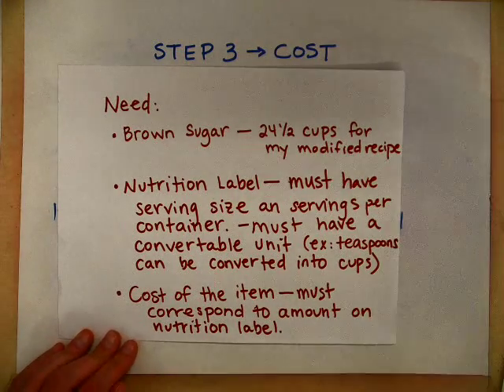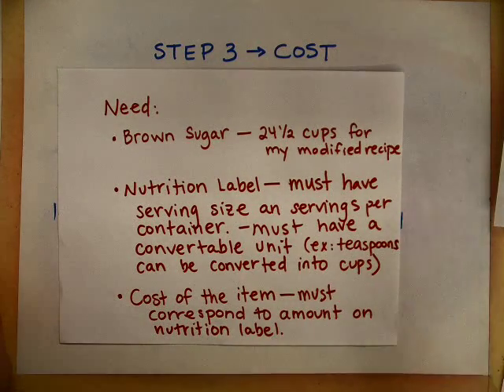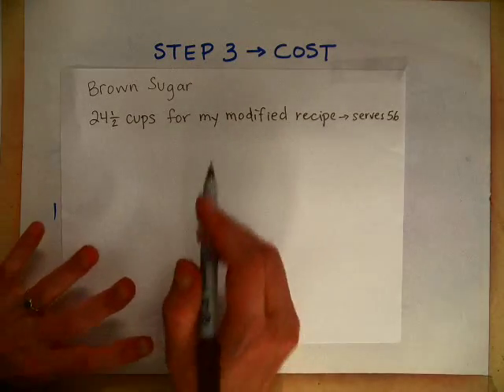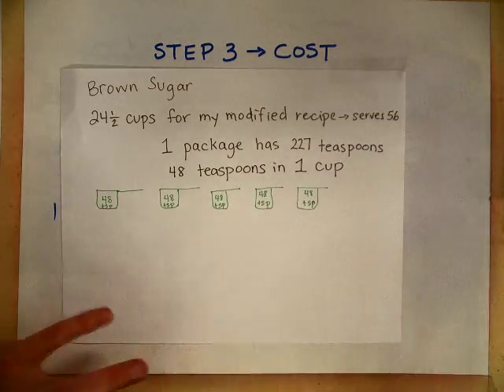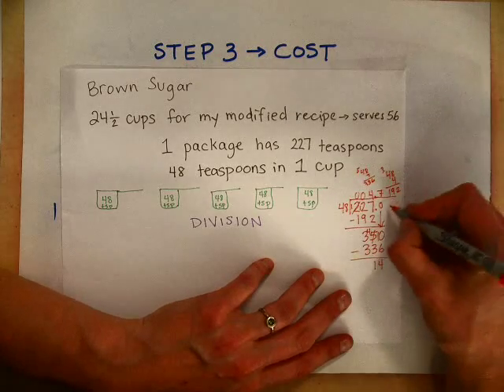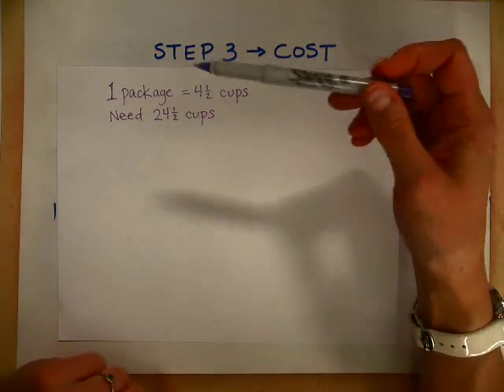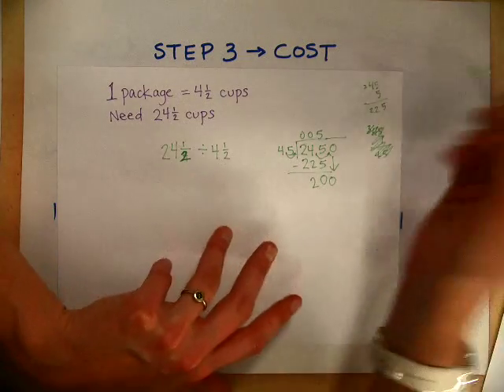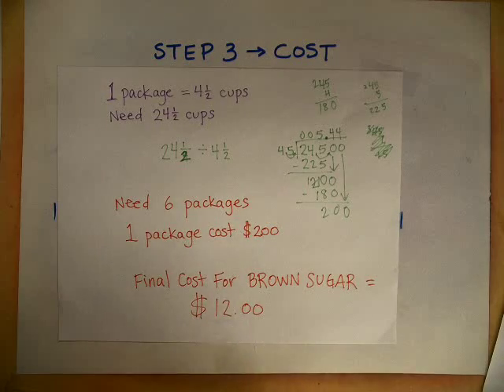Fraction Project Step 3